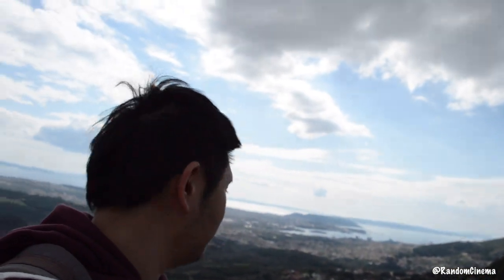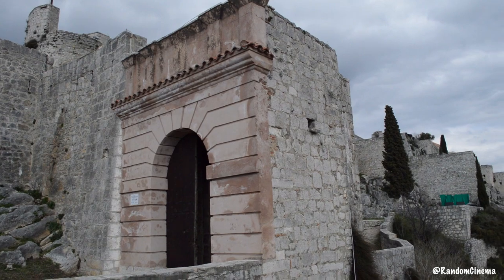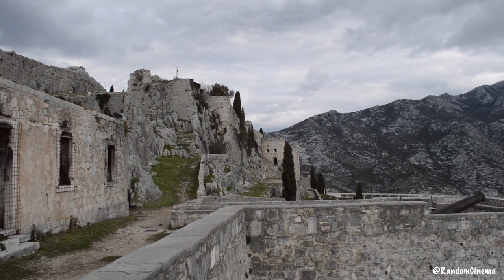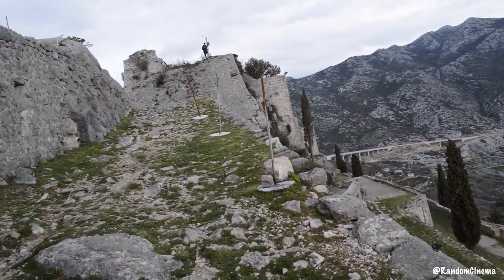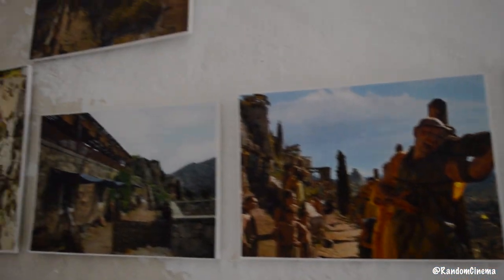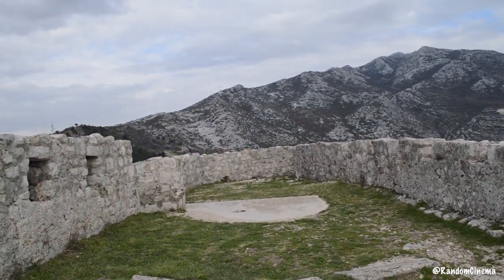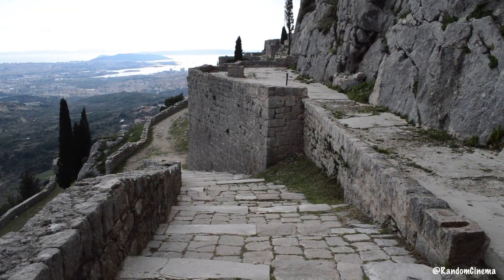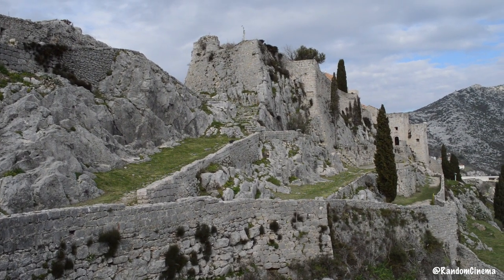*REAL LIFE* Game of Thrones City of Meereen Filming Location! Fortress of Klis, Croatia | Day 12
Today, I took a day trip to Fortress of Klis, Croatia which is 25 mins drive away from Split, Croatia where they filmed City of Meereen from Game of Thrones, one of the most popular tv show. The real life filming location presents the layout of the scenes but of course CGIs were done. The fortress is on top of a hill and facing the entire Split. Unfortunately, Daenerys Targaryen and slaves weren't there but still very cool to explore around.